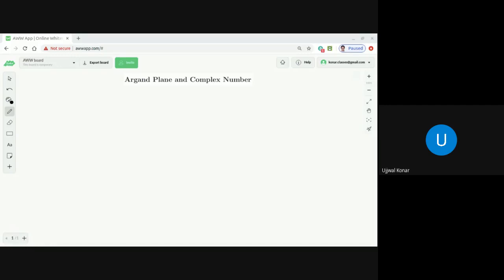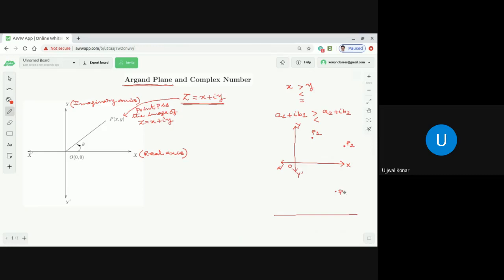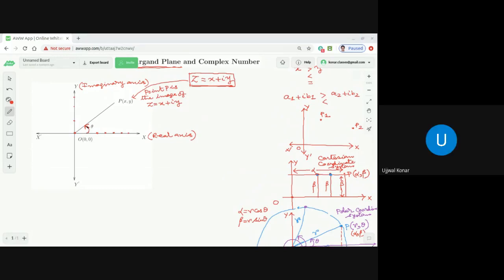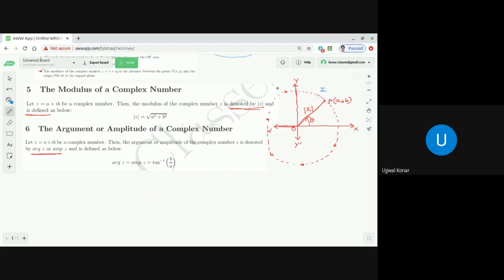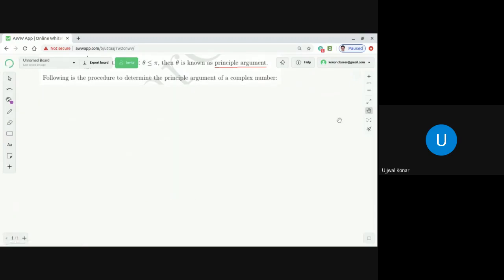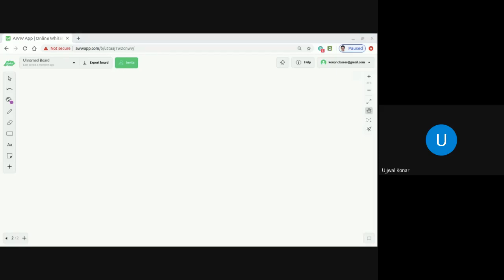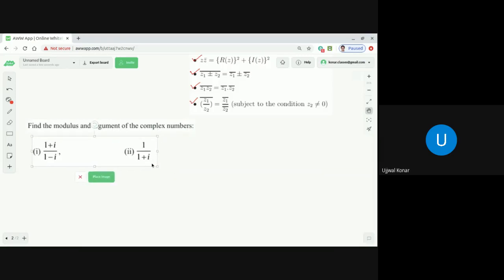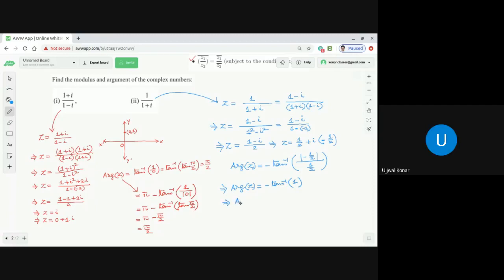Complex Numbers - Session 3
This video contains recorded classroom sessions in which we discussed Complex Numbers Session-3 covering the following topics:

(1) Geometrical representation of complex numbers.
(2) Argand plane.
(4) The amplitude or argument of a complex number.
(5) The conjugate of a complex number.
(6) The multiplicative inverse of a complex number.
(7) Important results on modulus and conjugate of complex numbers.
(8) Solved 2 questions related to amplitude or argument of a complex number.